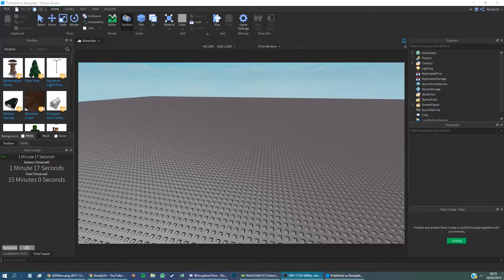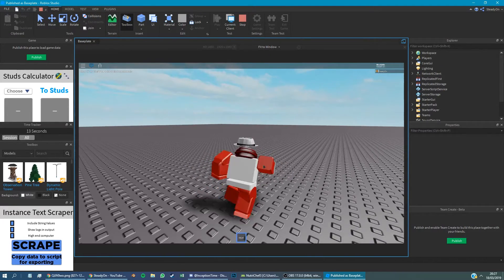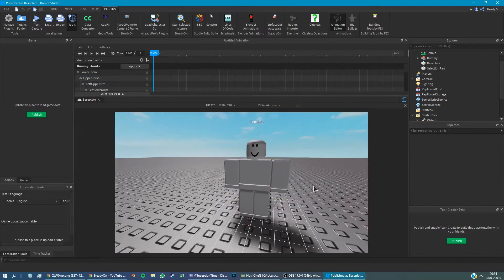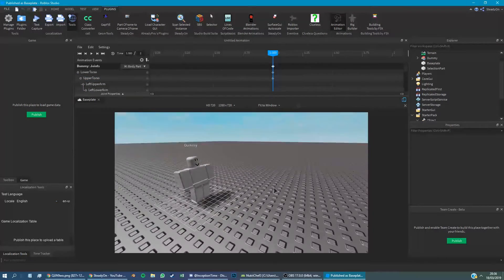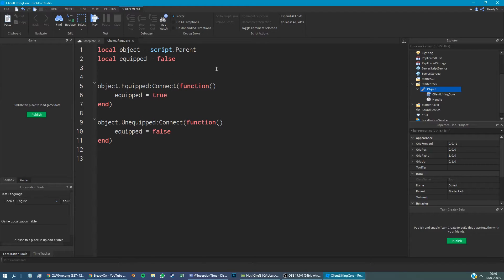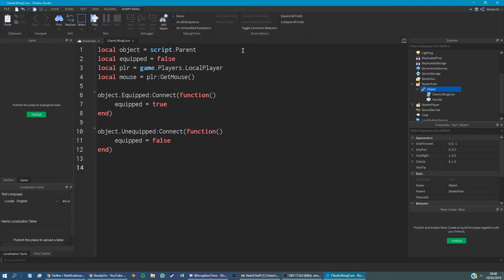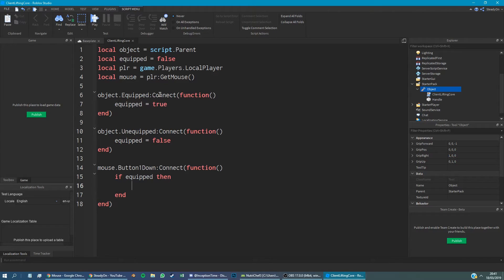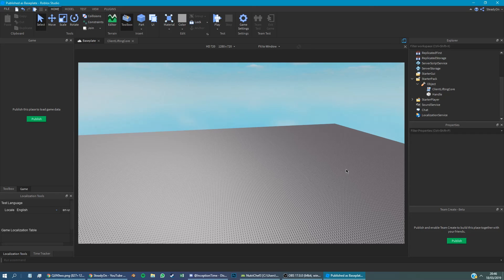Lifting Simulator Game Tutorial | Ep.1 | Roblox Scripting Tutorials 📜📜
Roblox Animation Plugin:
The animation plugin is now automatically added to Roblox studio, no need to get a plugin!